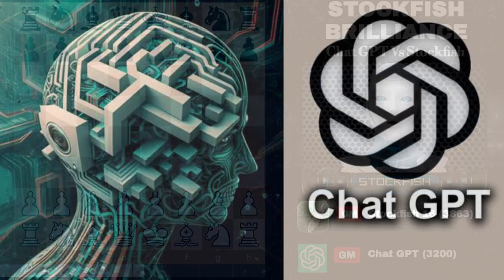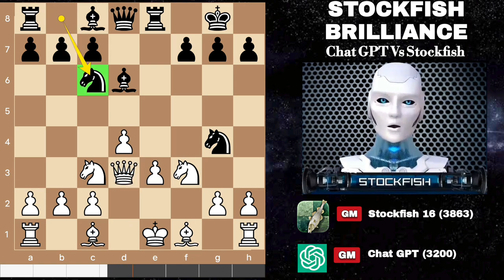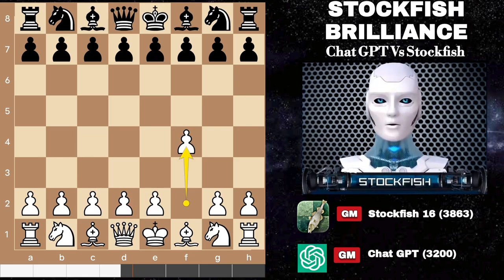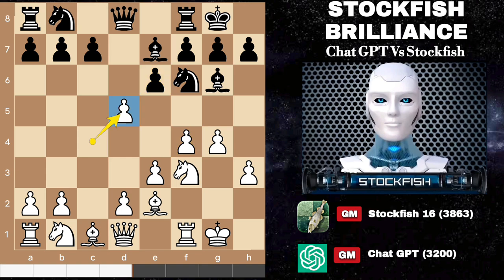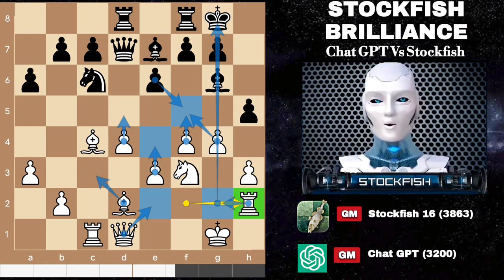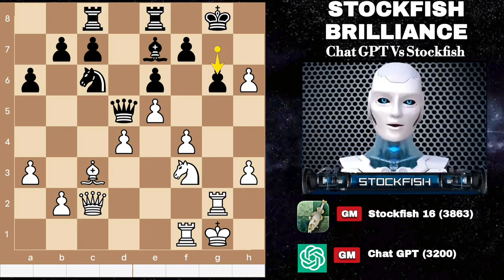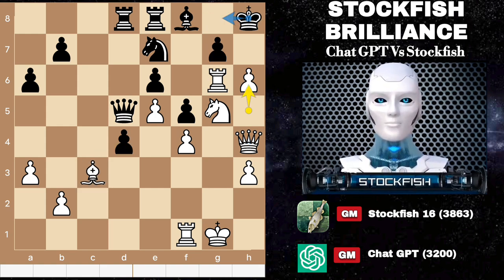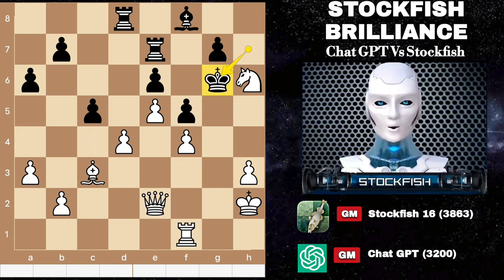Stockfish 16 Shows off his BRILLIANCE Against Chat GPT | Stockfish Vs Chat Gpt | Chess Strategy | AI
[Brilliant Games of Stockfish and AlphaZero]

PGN-

1. f4 d5 2. Nf3 Bg4 3. e3 Nf6 4. Be2 e6 5. c4 Be7 6. O-O O-O 7. h3 Bf5 8. g4 Bg6
9. cxd5 Nxd5 10. Nc3 Nc6 11. d4 Qd6 12. Bd2 Rad8 13. a3 a6 14. Rc1 h5 15. Rf2
Qd7 16. Nxd5 Qxd5 17. Bc4 Qd7 18. Rh2 Rfe8 19. Bb3 Bf6 20. Qe2 Be7 21. Rg2 Qd6
22. Bc3 Bf6 23. Bc2 Bxc2 24. Qxc2 Qd5 25. e4 Qd7 26. e5 Qd5 27. Rf1 Be7 28. gxh5
Kh8 29. Rg4 f5 30. Rg6 Bf8 31. Qf2 Ne7 32. Ng5 c5 33. Qh4 Ng8 34. h6 Nxh6 35.
Nf7+ Kh7 36. Qh5 Re7 37. Kh2 Qc4 38. Nxh6 Qe2+ 39. Qxe2 Kxg6 40. Ng8 Red7 41.
Nf6 gxf6 42. exf6 cxd4 43. Qxe6 Kh7 44. Rg1 Bg7 45. f7 Kh8 46. Rg5 Rxf7 47. Qxf7
Bh6 48. Bxd4+ Rxd4 49. Rg8# 1-0

2) Follow The Rule number 1 😉